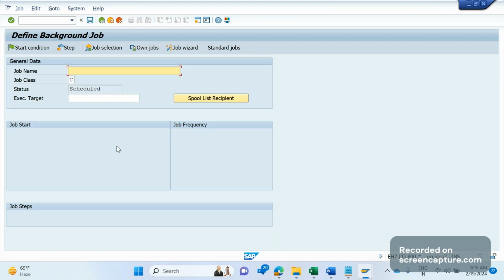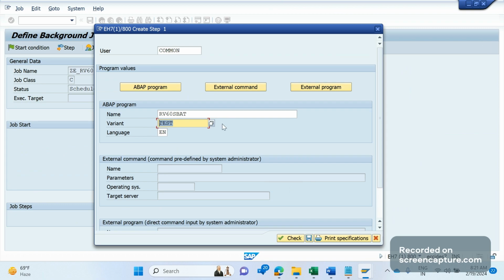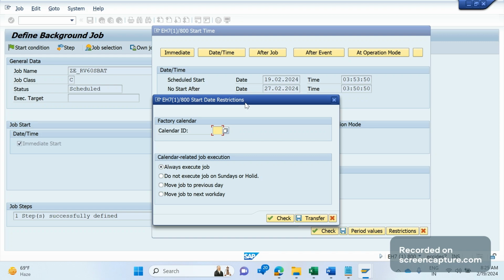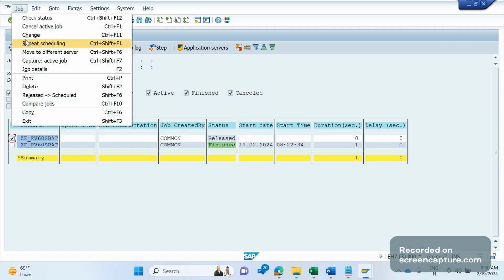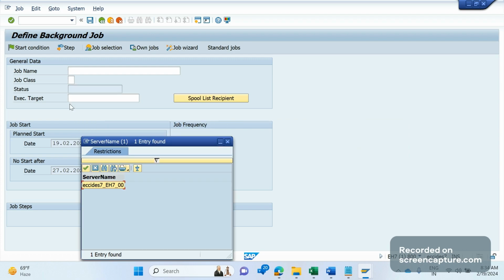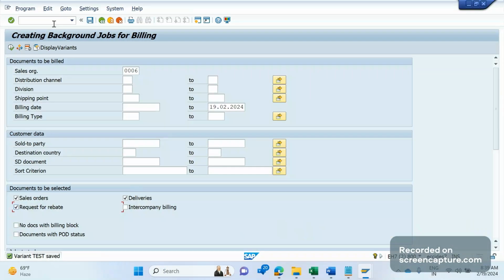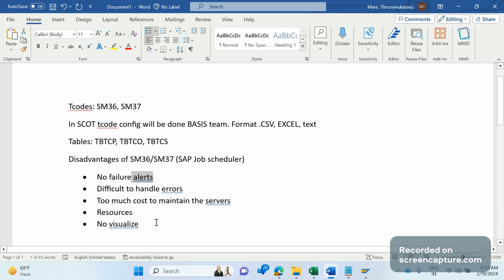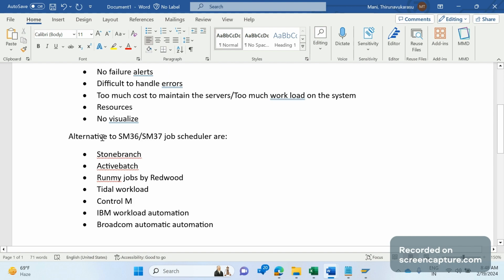SAP SD batch jobs And other tools for job scheduler in SAP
In this session, SAP SD AND ABAP LEAGUE SUPPORT Raj is going to discuss  about some basics about SAP SD batch jobs and transaction codes related to it SM36/SM37. Tables related to batch jobs in SAP are TBTCP, TBTCO, TBTCS. Different other tools are available for job scheduler in SAP:
Stonebranch
ActiveBatch
RunMyJobs by Redwood
Tidal Workload Automation
Control-M
IBM Workload Automation
Broadcom Automic Automation

If one would like to understand how to create background job in SAP, please check out this video.